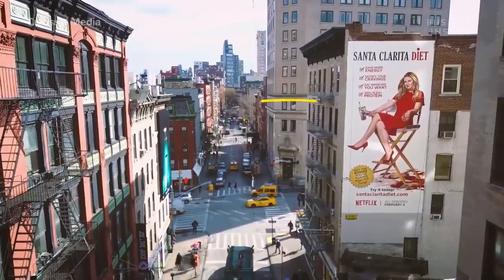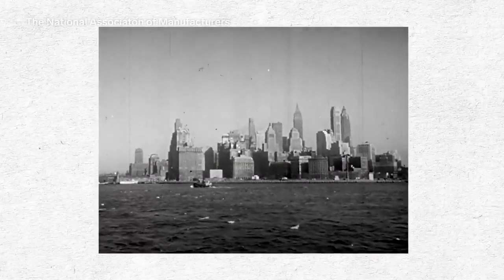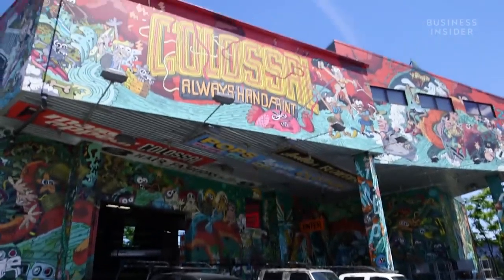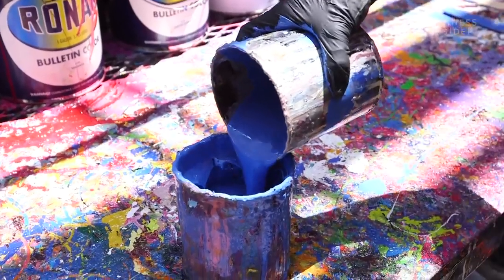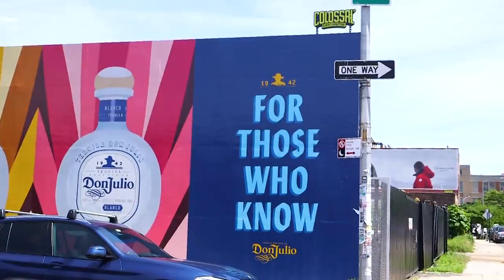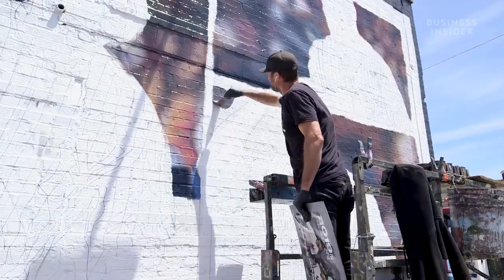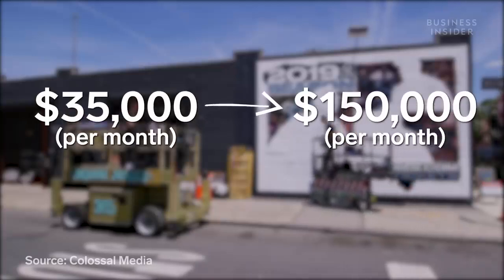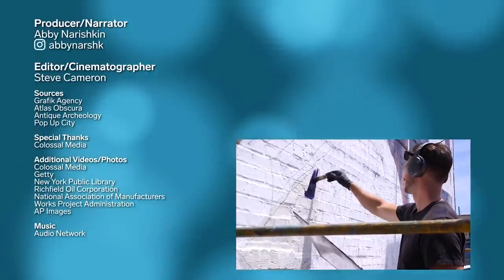Hyperrealistic Murals by Colossal Media, a look behind the scenes